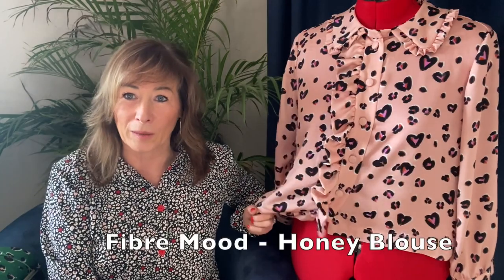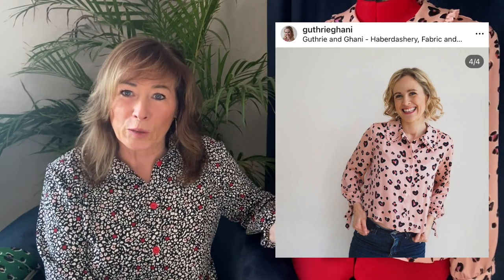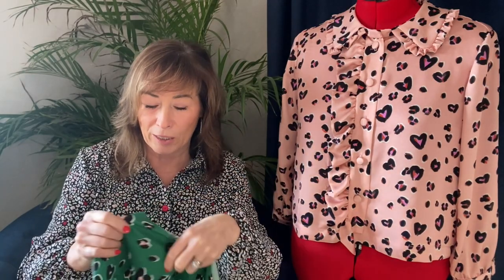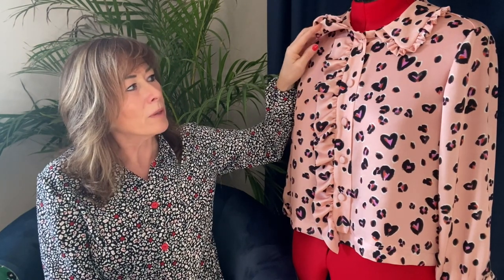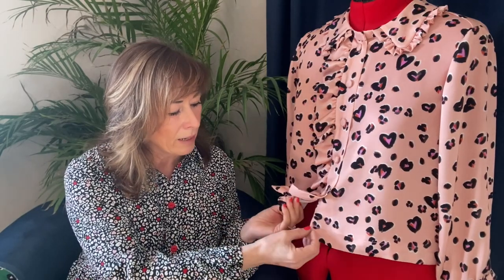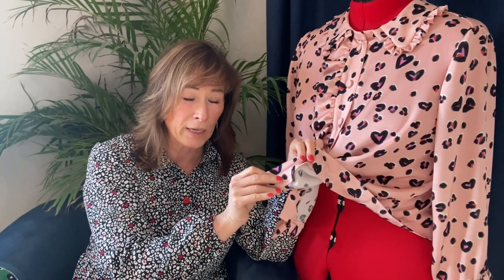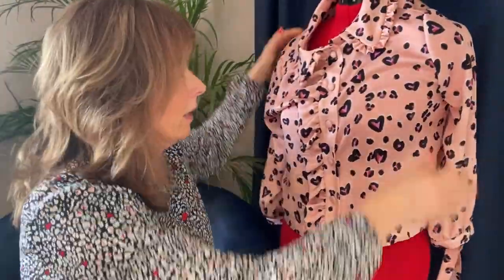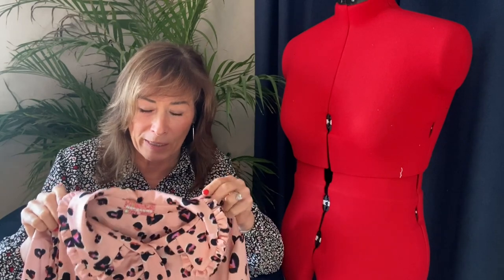Fibre Mood - Honey Blouse Pattern Review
My thoughts on the construction, and a pattern review of Fibre Mood Honey Blouse. Made in a beautiful viscose sateen from Fabric Godmother.

I mention:
@ Byalissa on instagram
Ruan from @theyorkshiresewgirl
Andrea from @Beyondthepinkdoor
Lauren from @LaurenGuthrieGhani

The fabric is on sale at the moment.

Thank you all for your kind comments and support xx